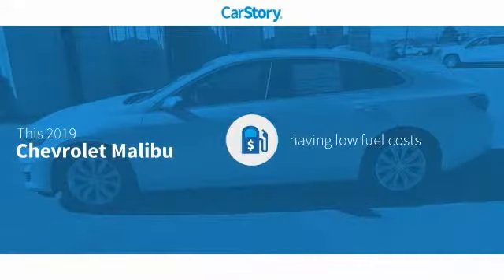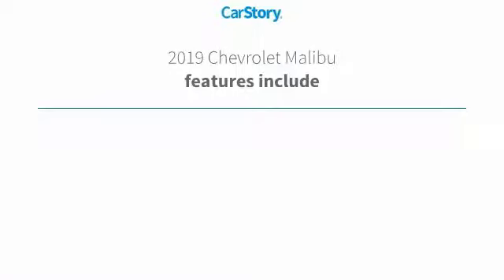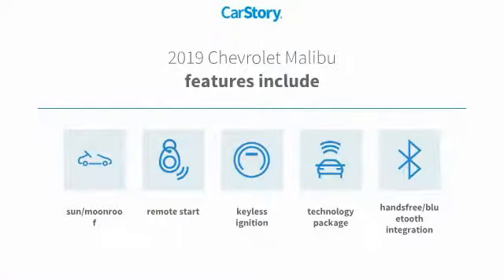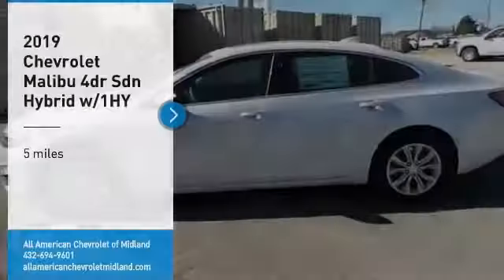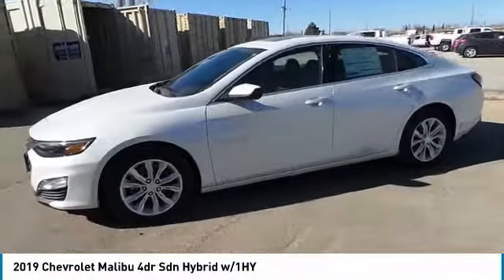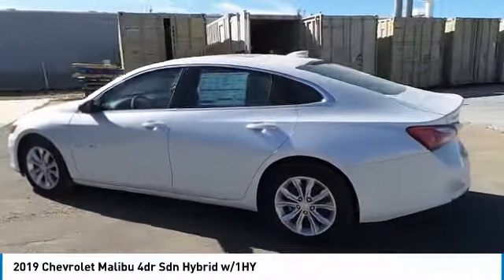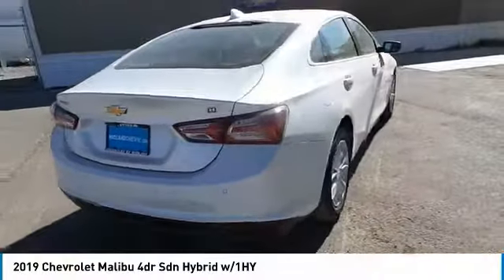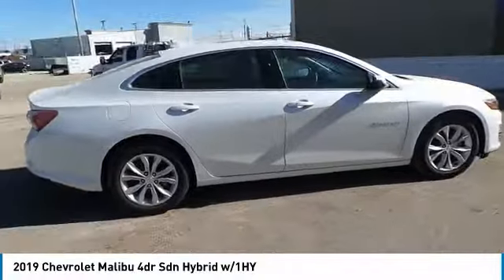2019 Chevrolet Malibu Midland Texas KF155803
2019 Chevrolet Malibu 4dr Sdn Hybrid w/1HY

Moonroof, Onboard Communications System, Satellite Radio, WiFi Hotspot, Dual Zone A/C, Keyless Start, Back-Up Camera. FUEL EFFICIENT 43 MPG Hwy/49 MPG City! IRIDESCENT PEARL TRICOAT exterior and JET BLACK interior, Hybrid trim AND MORE! KEY FEATURES INCLUDE Back-Up Camera, Satellite Radio, Onboard Communications System, Aluminum Wheels, Keyless Start, Dual Zone A/C, WiFi Hotspot. Keyless Entry, Child Safety Locks, Steering Wheel Controls, Alarm, Heated Mirrors. OPTION PACKAGES LEATHER PACKAGE includes (N34) leather-wrapped steering wheel, (UVD) heated steering wheel, (VY7) leather-wrapped shift knob and (DD8) inside rearview auto-dimming mirror, SUNROOF, POWER, TILT-SLIDING with additional skylight fixed glass aft of the sliding glass and sunshade, CONVENIENCE AND TECHNOLOGY PACKAGE includes (BTV) remote vehicle starter system, (KA1) heated driver and front passenger seats and (UGE) LED tail lamps, DRIVER CONFIDENCE PACKAGE II includes (TQ5) IntelliBeam, (UHX) Lane Keep Assist with Lane Departure Warning, (UE4) Following Distance Indicator, (UEU) Forward Collision Alert and (UKJ) Front Pedestrian Braking (Also includes (UHY) Low Speed Forward Automatic Braking. DRIVER CONFIDENCE PACKAGE includes (UD7) Rear Park Assist, (UKC) Lane Change Alert with Side Blind Zone Alert and (UFG) Rear Cross Traffic Alert, TRANSMISSION, TWO-MOTOR DRIVE UNIT, AUTOMATIC (STD), ENGINE, 1.8L HYBRID DOHC 4-CYLINDER SIDI with Variable Valve Timing (VVT) (estimated: 122 engine hp [91 kW] @ 5000 rpm, 129 engine lb-ft of torque [175 N-m] @ 4750 rpm) (182 hp total system power) (STD), AUDIO SYSTEM, CHEVROLET INFOTAINMENT 3 PLUS SYSTEM, 8 DIAGONAL HD COLOR TOUCHSCREEN, AM/FM STEREO Bluetooth audio streaming for 2 active devices, Apple CarPlay and Android Auto capable, voice recognition, in-vehicle apps Plus TT&L and fees. Price contains all applicable dealer incentives and non-limited factory rebates. You may qualify for additional rebates; see deale